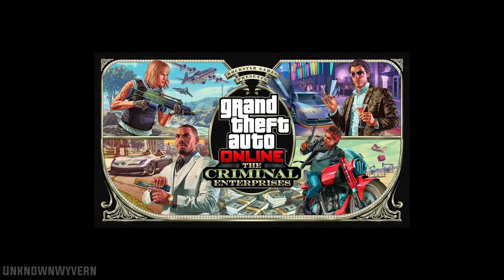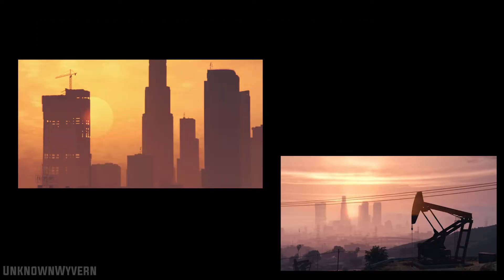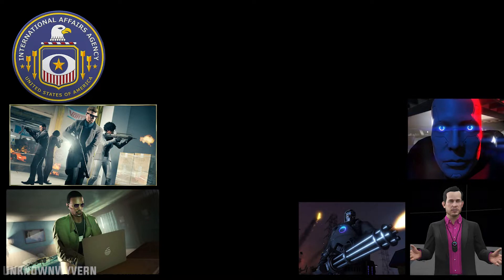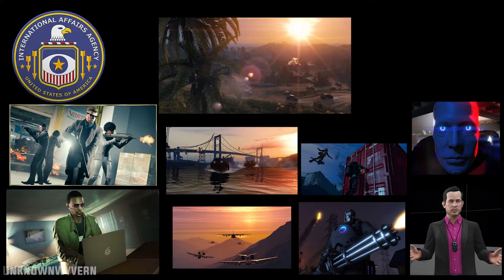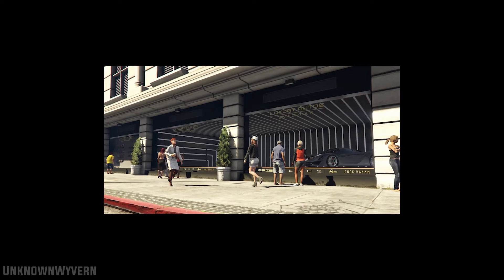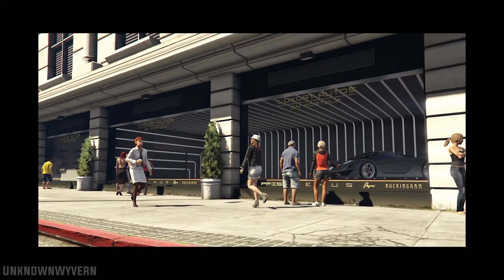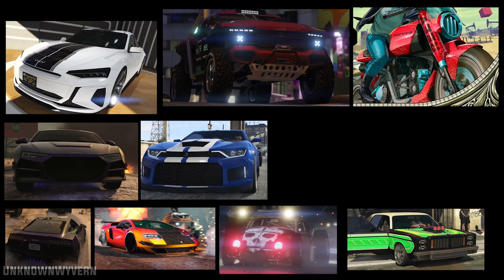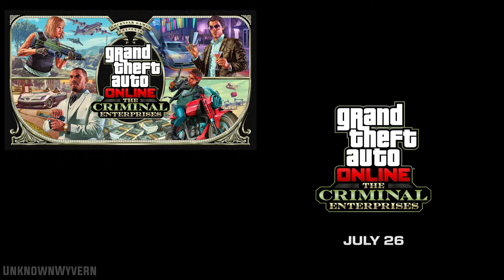GTA Online: The Criminal Enterprises Trailer Breakdown and Speculation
With the new update coming on July 26th, had to talk about the new things that will be coming to GTA Online.

Update Newswire: shorturl.at/jnQVX

Use Code WYVERN when buying something on the Epic store or Fortnite